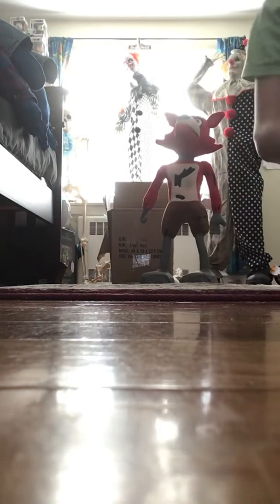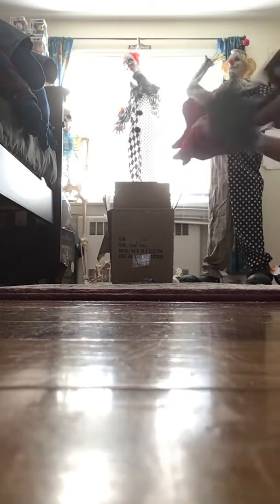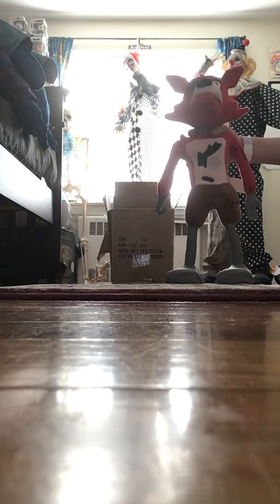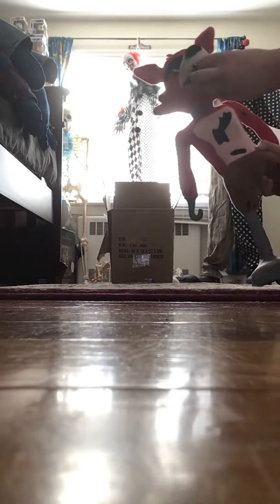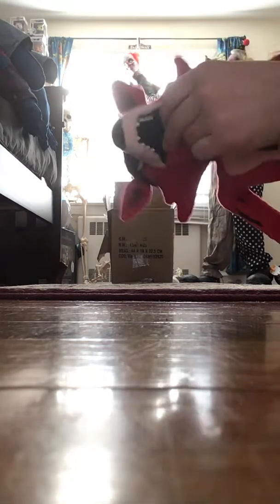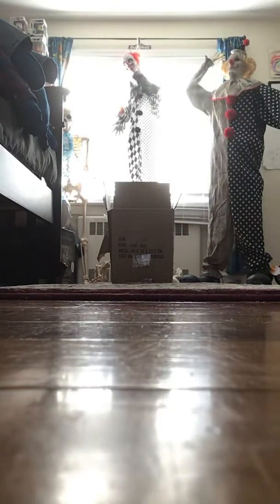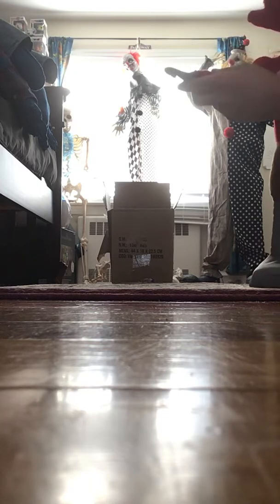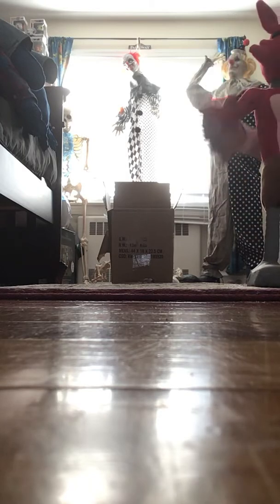Funko Foxy animating plush review